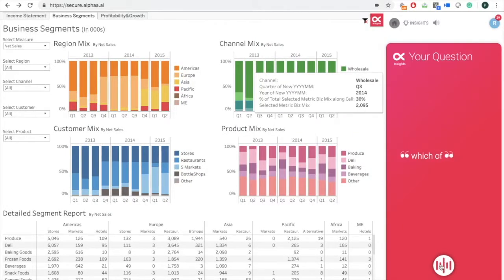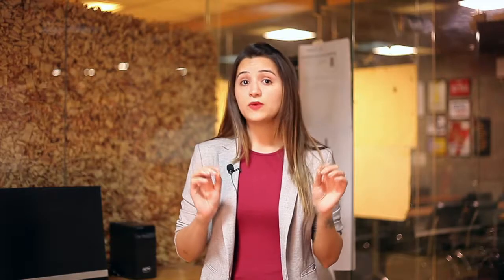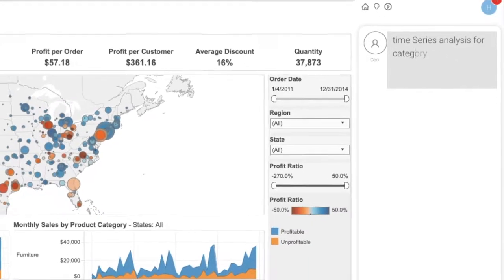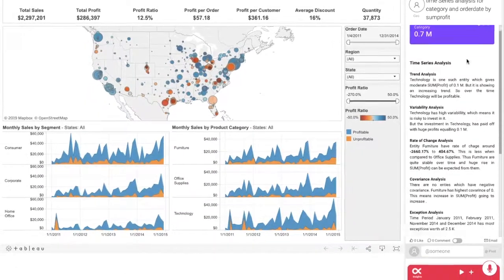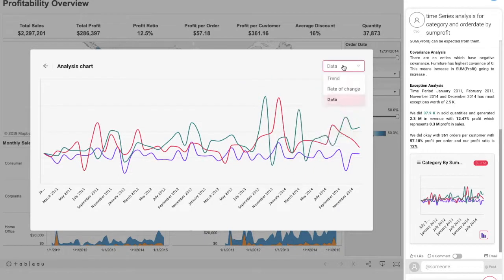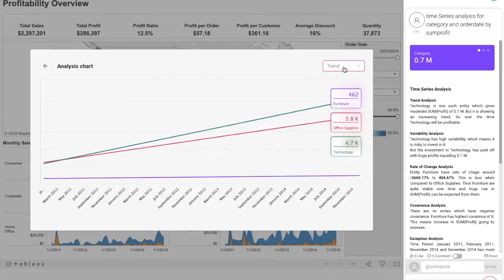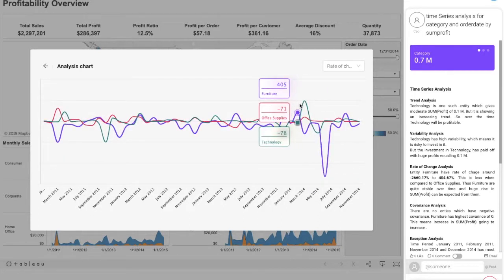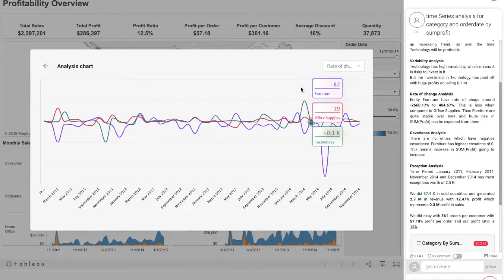Time Series AI for Tableau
How human assimilates data is not only by computation but experiences as well. So results vary and there is constant dependability.

But for an AI, it's pure data and it ain't going nowhere. 😉

So it's up to us on how smartly we train it. And that's what this demo is about. This is augmented analytics performing time series analysis on tableau dashboard.

The democratization of Analytics with conversationalanalytics is enabling every sales team member and procurement supervisor to have access to analytics.